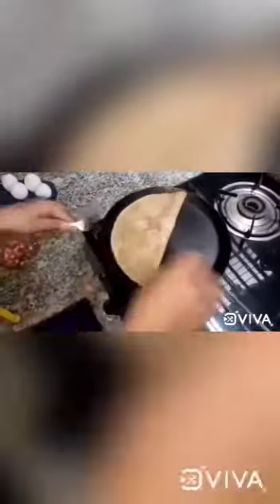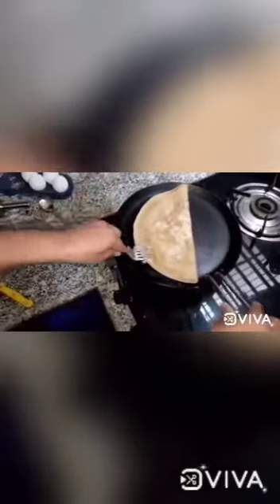winter special tasty breakfast egg paratha simple and easy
give your experience in comment box
THANKS 😊